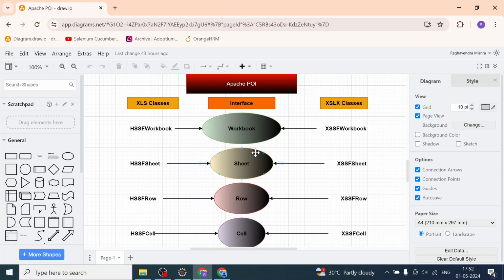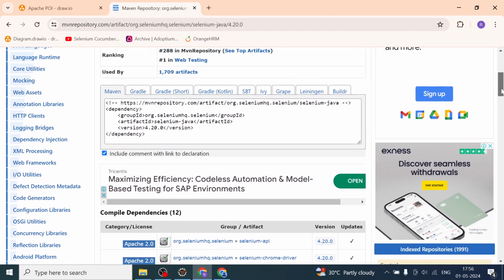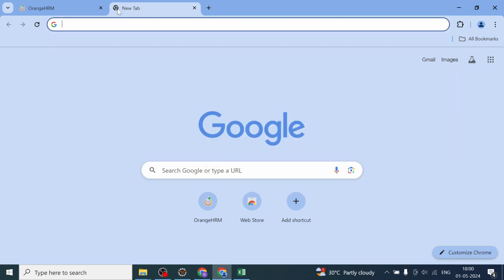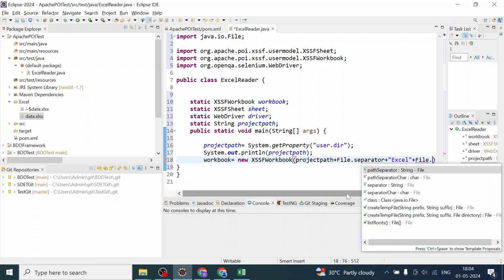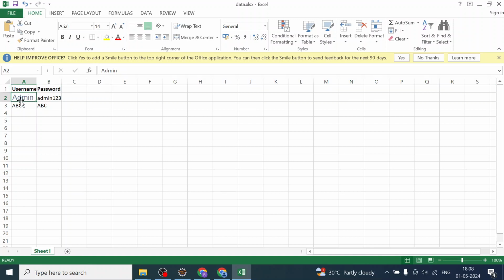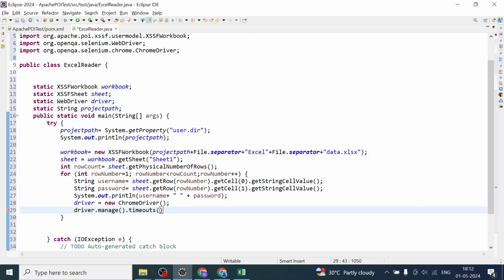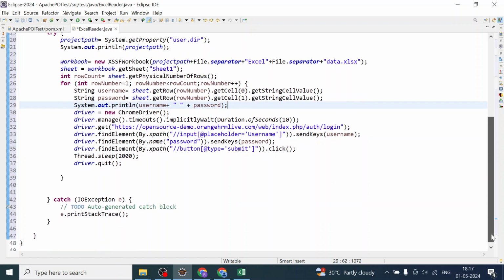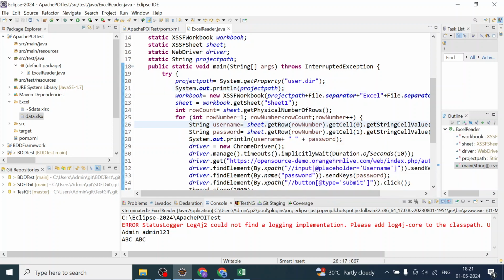How to Read Excel File in Java using Apache POI | Data Driven Testing in Selenium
In this video, We will be using Apache POI to read data, for example, username and password from the MS Excel file, and then, we will use that data in Selenium script.

Apache POI  is a popular open-source Java library provided by the Apache Software Foundation.
It allows developers to create, modify, and manipulate Microsoft Office documents programmatically using Java.
Specifically, it provides APIs for working with Excel (HSSF and XSSF), Word (HWPF and XWPF), and PowerPoint (HSLF and XSLF) files.
This library is commonly used in Java applications for tasks such as reading data from Excel spreadsheets, generating Excel reports, or creating PowerPoint presentations dynamically.

How to Read Excel File in Java using Apache POI
Selenium Java
Excel Automation
Java Excel Tutorial
Data-Driven Testing
Test Automation
Java Programming
Excel Manipulation
Excel Handling in Java
Automation Framework
Apache POI Tutorial
Selenium WebDriver
Excel Read Write
Java Automation
Software Testing
SDET Adda For QA Automation
Raghavendra Mishra

I hope you have liked the explanation and learned from this video.

Playlists in this channel's are:
Selenium Cucumber BDD Framework development with Java and TestNG | Latest Features (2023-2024) Series

Linux and Bash Scripting Tutorial [2024 Updated]

Selenium Grid Tutorial For Beginners [2024 latest] - End to end - By SDET Adda for QA Automation